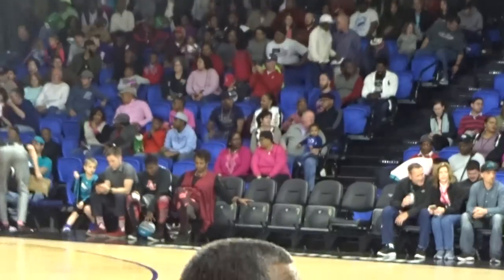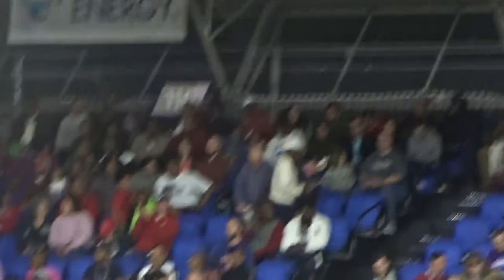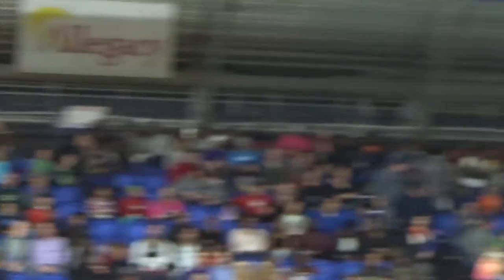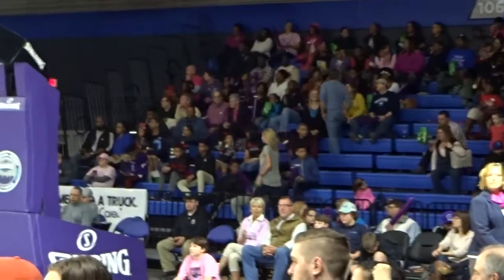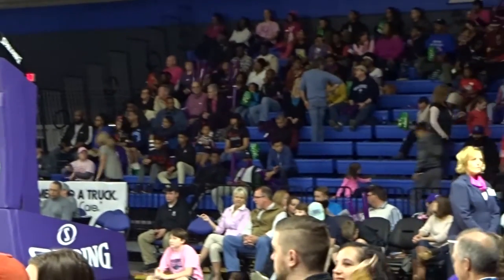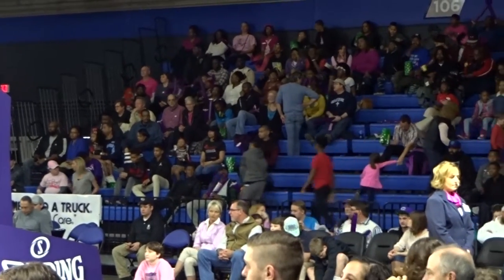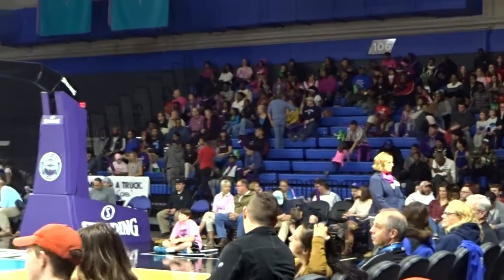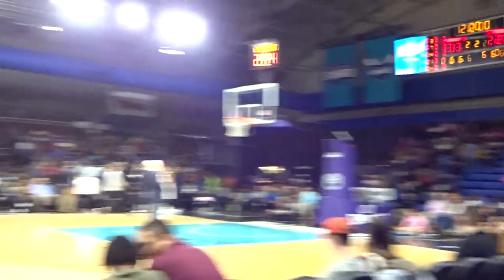Greensboro Coliseum Complex Fieldhouse during a Greensboro Swarm game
Check out our review of this stadium and thousands of others

I am currently on a mission to see all 130 FBS stadiums in college football, and have written reviews of many of them, plus some basketball, baseball, soccer, and hockey venues along the way - please check them using the link above!

Stadium Journey and Stadium Journey Magazine, part of the Scout Media Network, is the industry leader in stadium reviews for the sports fan, having full stadium reviews of over 2,000 sports stadiums in over 40 countries.